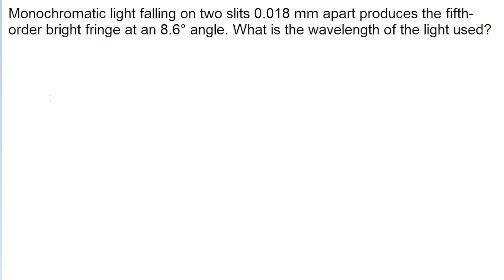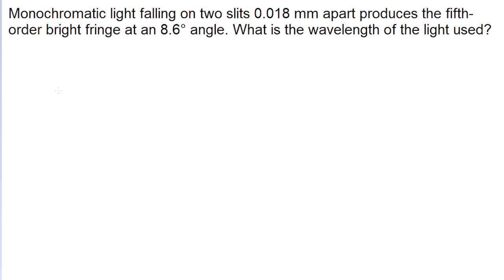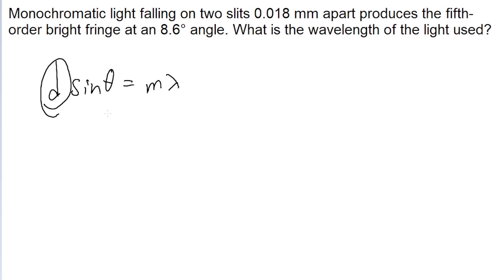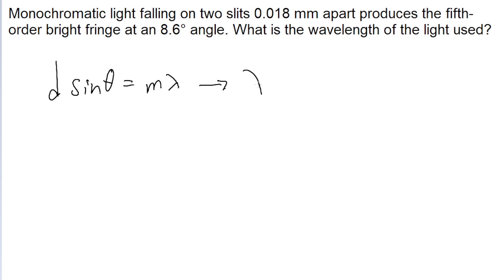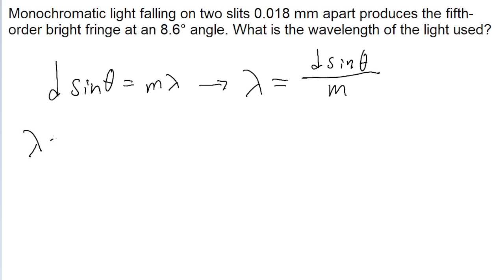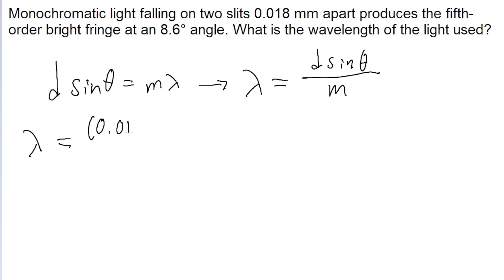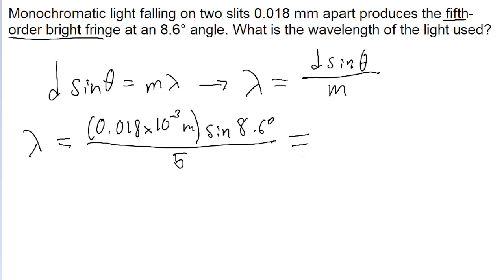Monochromatic light falling on two slits 0.018 mm apart produces the fifth-order bright fringe at an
Monochromatic light falling on two slits 0.018 mm apart produces the fifth-order bright fringe at an 8.6° angle. What is the wavelength of the light used?